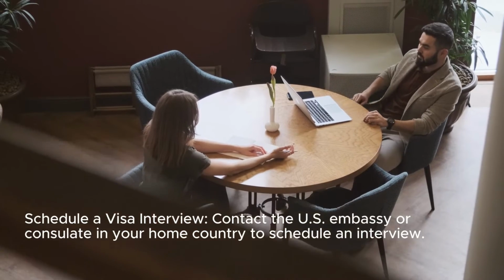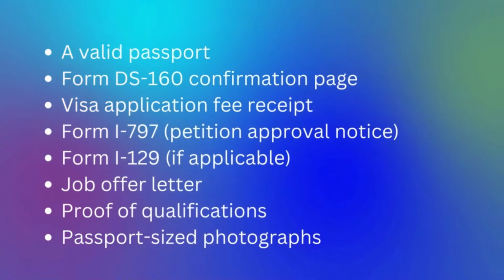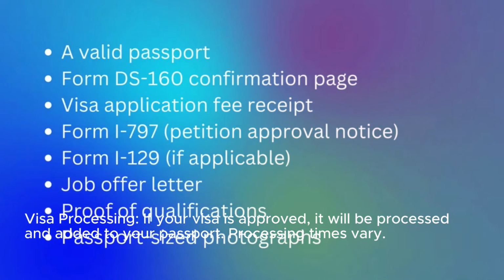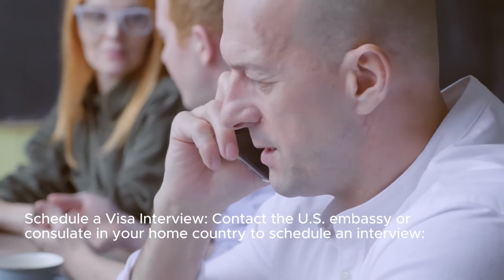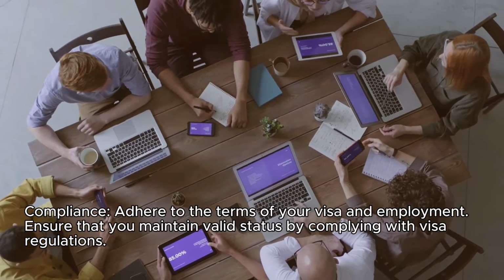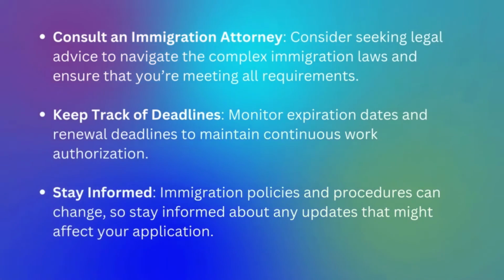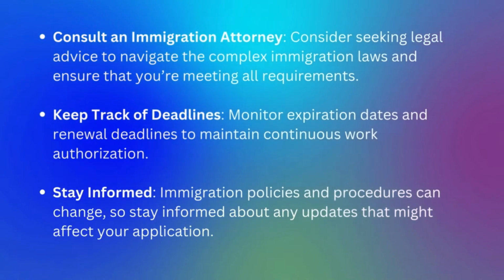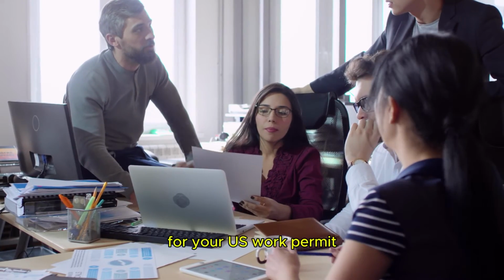🏆 Unlock Your Future ∞ Step-by-Step Guide to Successfully Applying for a USA Work Permit 🇺🇸💼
1. Determine the Type of Visa You Need

• Employment-Based Nonimmigrant Visas: You might need a visa like the H-1B (specialty occupations), L-1 (intra-company transferee), or O-1 (extraordinary ability).
• Employment-Based Immigrant Visas: You might be interested in visas such as the EB-2 or EB-3.
• Other Visas: Such as the E-2 (investor) or TN (for Canadian and Mexican citizens under NAFTA).

LINKS:
H-1B:

2. Secure a Job Offer

• Find an Employer
• Verify Employer Eligibility

3. Employer Files a Petition

• Petition Filing: For most work visas, your employer must file a petition with U.S. Citizenship and Immigration Services (USCIS). This involves filling out forms such as Form I-129 (for nonimmigrant workers) or Form I-140 (for immigrant workers).
• Supporting Documents

LINKS:
Form I-129:

4. Receive a Notice of Action

• Form I-797

5. Wait for Petition Approval

• Processing Time: Can take several months.
• Approval Notice: If USCIS approves the petition, you will receive an approval notice (Form I-797) from your employer.

6. Apply for a Visa at a U.S. Embassy or Consulate

• Complete Form DS-160
• Schedule a Visa Interview: Contact the U.S. embassy or consulate in your home country to schedule an interview.
• Gather Documents:
o A valid passport
o Form DS-160 confirmation page
o Visa application fee receipt
o Form I-797 (petition approval notice)
o Form I-129 (if applicable)
o Job offer letter
o Proof of qualifications
o Passport-sized photographs

LINKS:
Form DS-160:

7. Attend the Visa Interview

• Interview: Attend the visa interview at the U.S. embassy or consulate.
• Fingerprinting: You may be required to provide biometric information (fingerprints) during the interview.

8. Visa Issuance

• Visa Processing
• Receive Your Visa

9. Travel to the U.S.

• Arrival
• Work Authorization: The CBP officer will review your documents and, if everything is in order, admit you to the U.S. on the basis of your work visa.

10. Start Working

• Compliance: Adhere to the terms of your visa and employment.

Additional Tips
• Consult an Immigration Attorney
• Keep Track of Deadlines
• Stay Informed

Following these steps will help ensure a smoother application process for your U.S. work permit.

Each step in your work permit application is a step towards turning your dreams into reality.
Believe in your magic, and let that sparkle guide you through every challenge. 🌟
Your adventure is just beginning and with determination and positivity, there's no limit to what you can achieve.
As you prepare to embark on this new chapter, keep this in mind:

"The future belongs to those who believe in the beauty of their dreams." – Eleanor Roosevelt ✨

Thank you for joining us on this magical journey today.
No matter where you are in your process, you’re already a step closer to your dreams.
Keep shining, stay positive, and let your magic unfold!